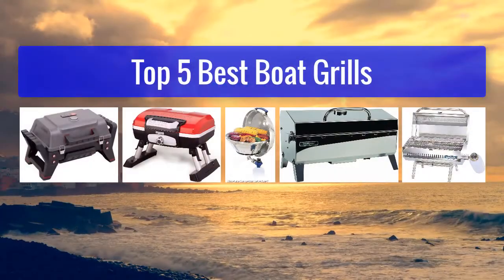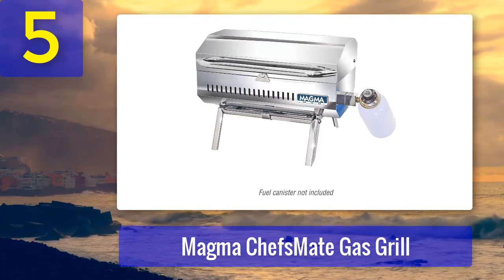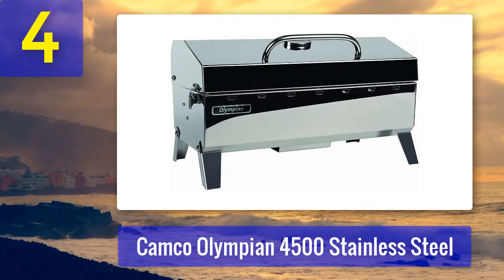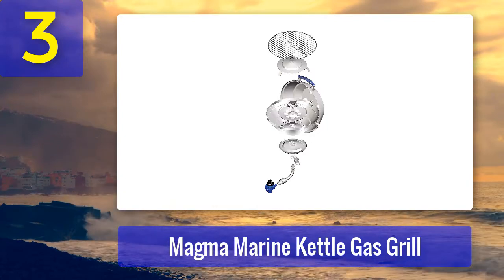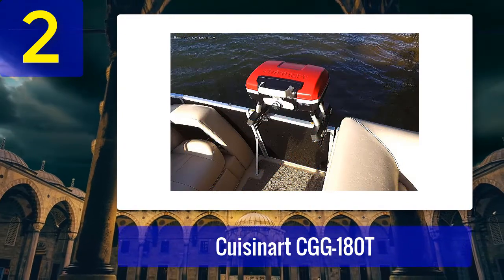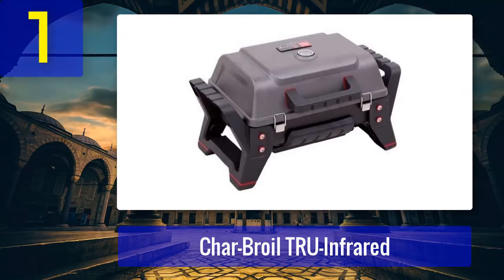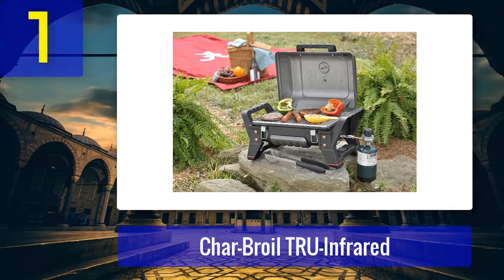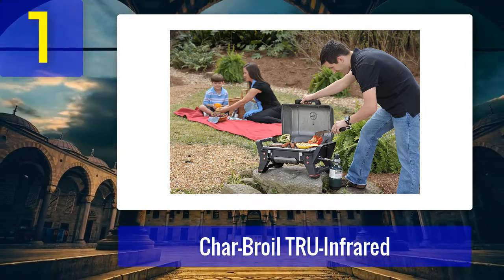Best Boat Grills in 2024 - Top 5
Top 5 Best Boat Grills in 2024

1. Char-Broil TRU-Infrared

2. Cuisinart CGG-180T

3. Magma Marine Kettle Gas Grill

4. Camco Olympian 4500 Stainless Steel

5. Magma ChefsMate Gas Grill